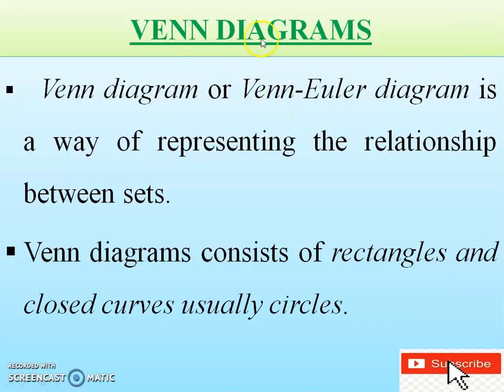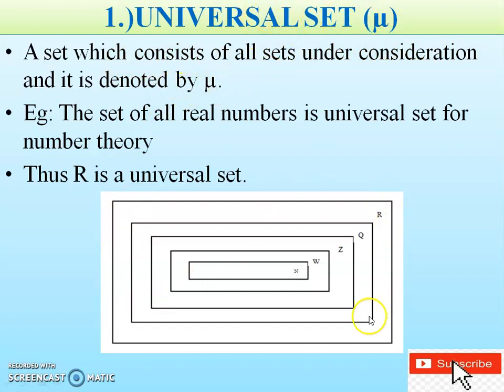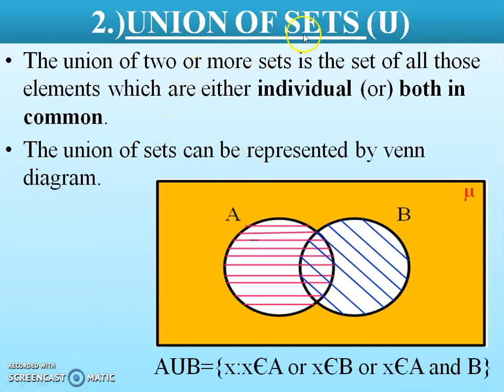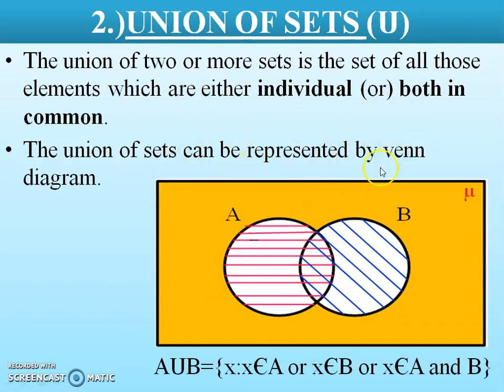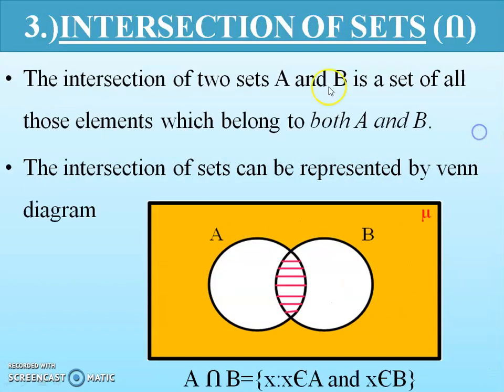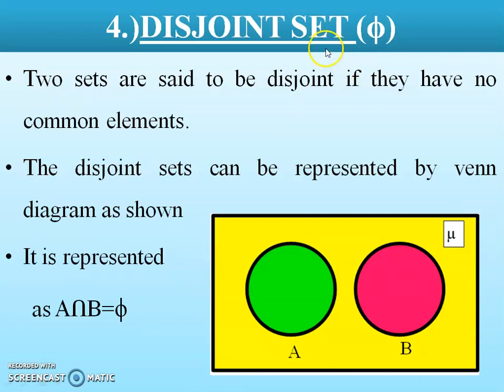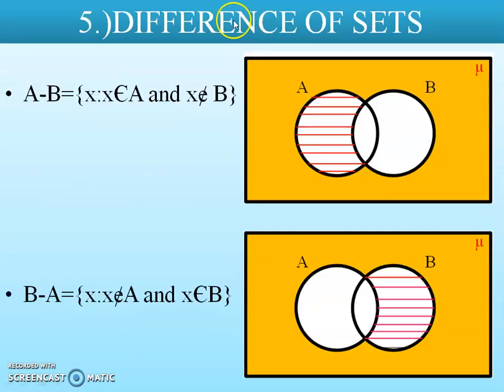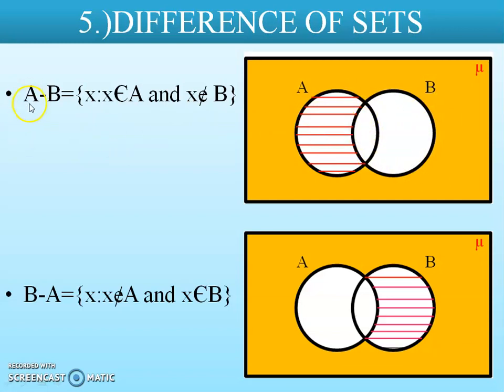Venn diagrams | Sets | Class 10 Maths SSC | Class 11 Maths (CBSE/NCERT) | Lecture 2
In this video you will learn what are:
 Venn Diagrams,
universal sets,

Youtube link to my first video lecture on basics of chapter sets

Thankyou for watching! Stay blessed!

channel keywords: smartstudy,smart study,study smart, smart, study, fm, fmeducationacademy, fm education academy, education, academy

Some more keywords:
Sets
sets cbse
sets ssc
Class 10 Maths SSC
Class 11 Maths CBSE
FM
fm
fm education academy
education
academy